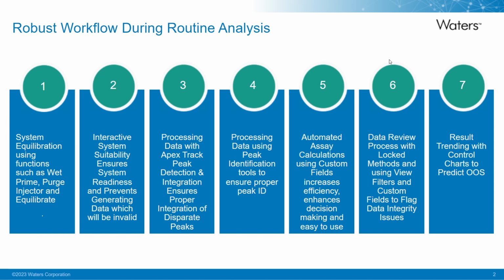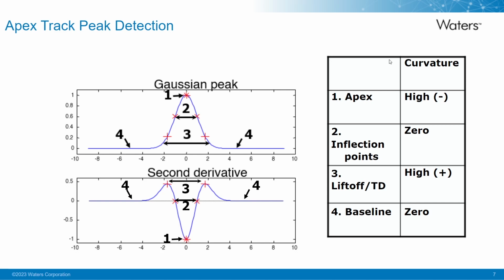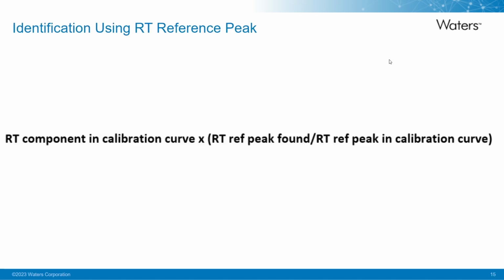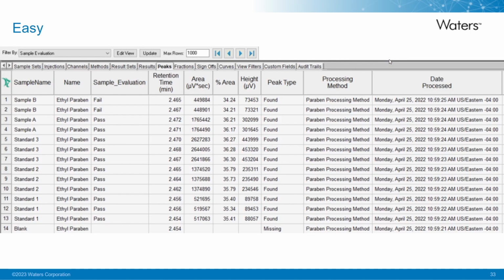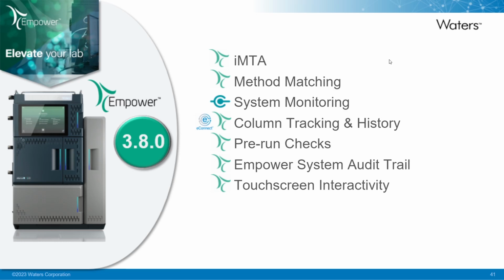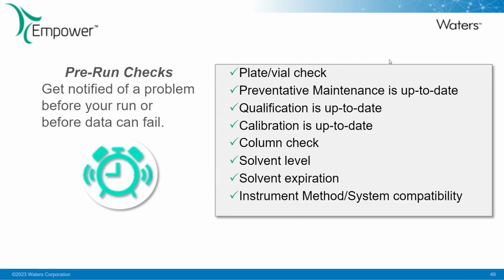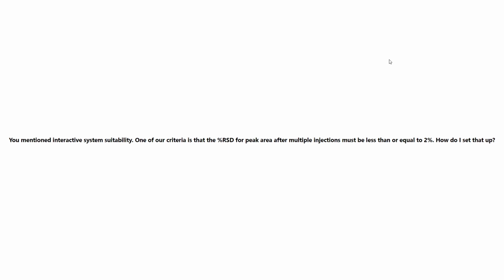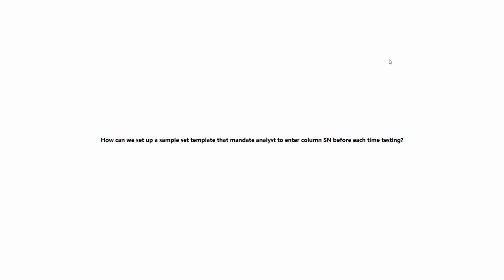Creando eficiencia en suflujo de trabajo rutinario con pasos simples de automatización en Empower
El Software Empower le brinda herramientas para crear estructura en sus procesos cromatográficos y flujo de trabajo. En esta presentación  definiremos un flujo de trabajo cromatográfico con el software Empower para respaldar los objetivos de integridad de los datos.